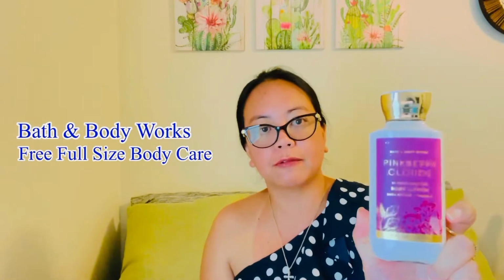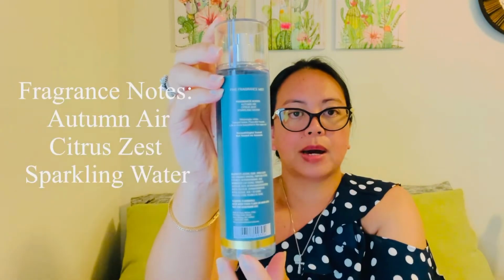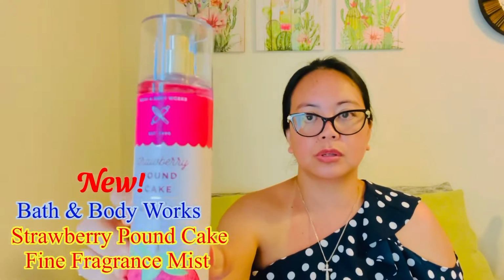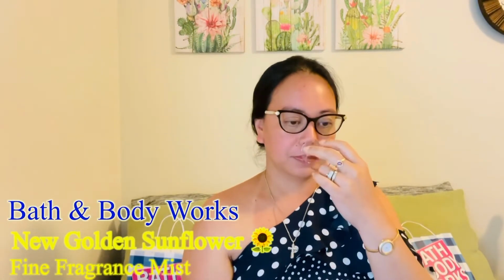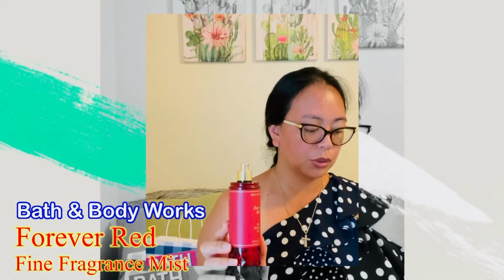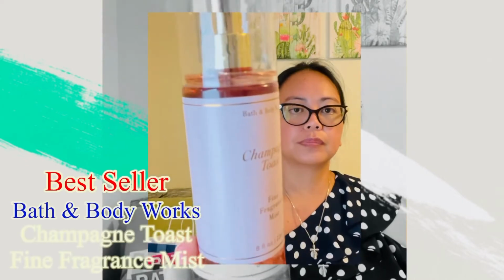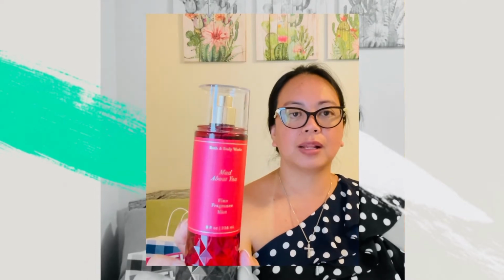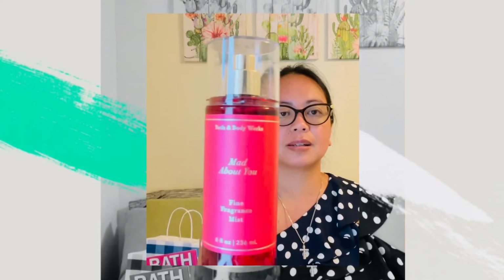Bath & Body Works HAUL FALL COLLECTION 2021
bathandbodyworks|Josie Lynn| Bath & Body Works Fall Collection 2021 & Reviews @ Josie Lynn
Bath & Body Works Fall Collection

PINKBERRY CLOUDS FINE FRAGRANCE MIST
✅ Fragrance Notes:
      STRAWBERRY SPUN SUGAR
      MARSHMALLOW FLUFF
      FRESH AIR

LAKESIDE CITRUS FINE FRAGRANCE MIST
✅ Fragrance Notes:
      AUTUMN AIR
     CITRUS ZEST
     SPARKLING WATER

SUNSHINE WOOD FINE FRAGRANCE MIST
 ✅Fragrance Notes:
      CREAMY SANDALWOOD
      SWEET BERRIES
      COZY CASHMERE